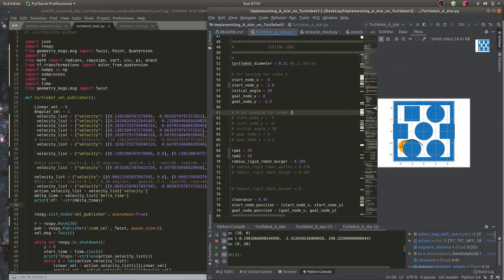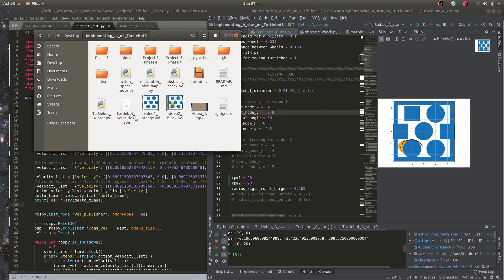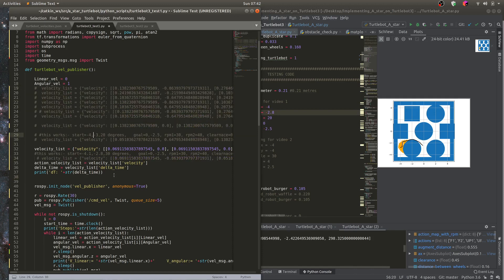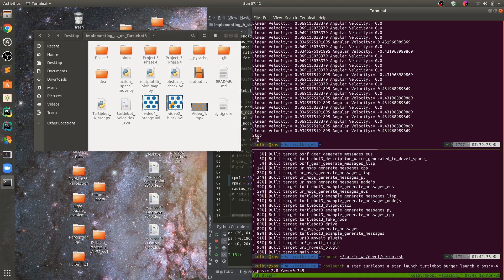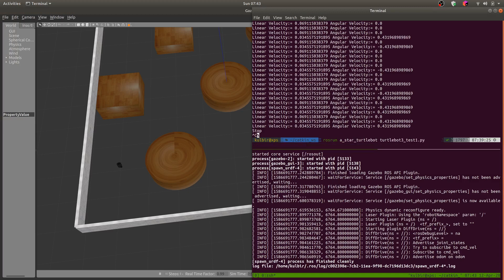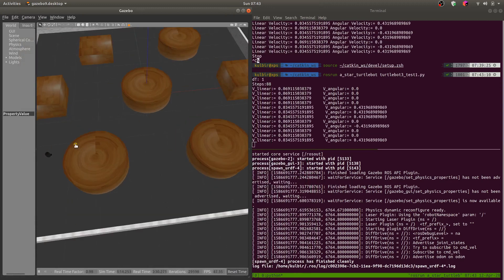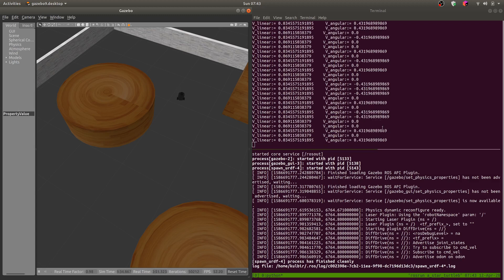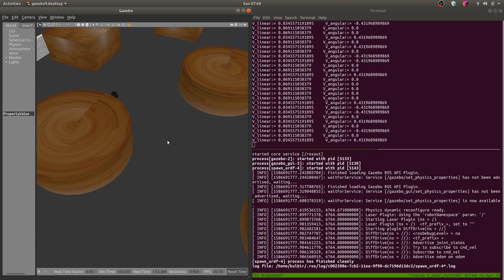Moving a Turtlebot 3 using A star in Gazebo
This project uses A star algorithm to move the Turtlebot 3 from a start point to a goal area. The turtlebot 3 is bound by non holonomic constraints and thus the user provides two values of rpms for the wheels.